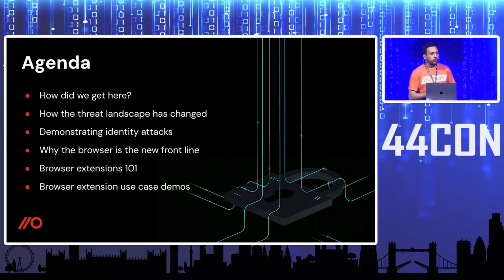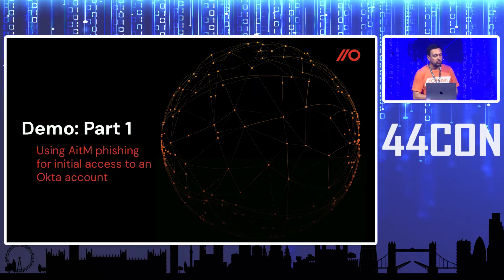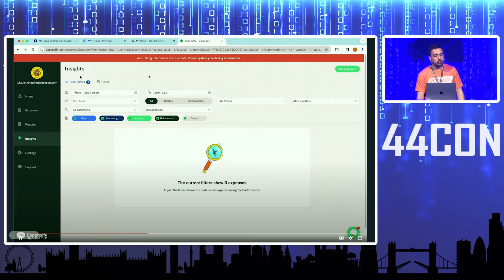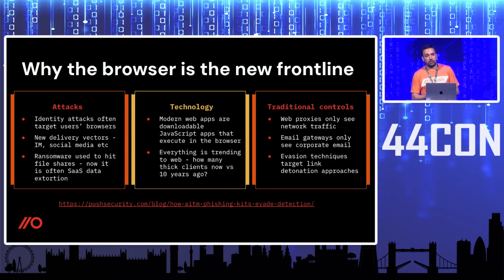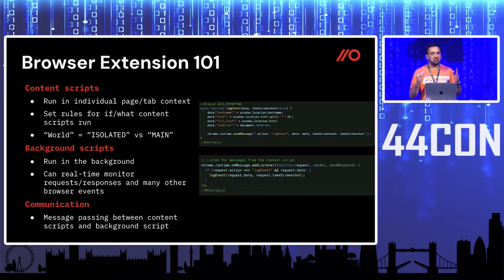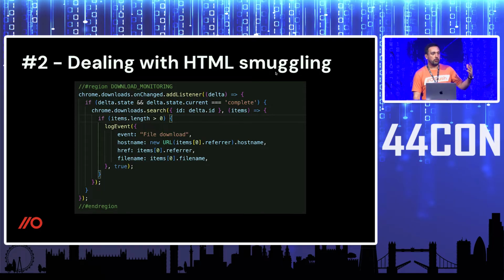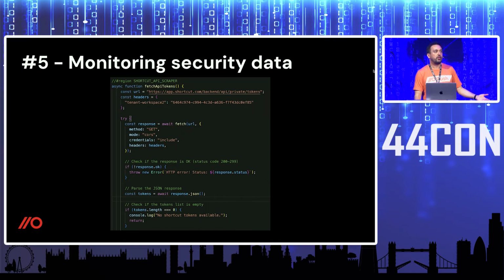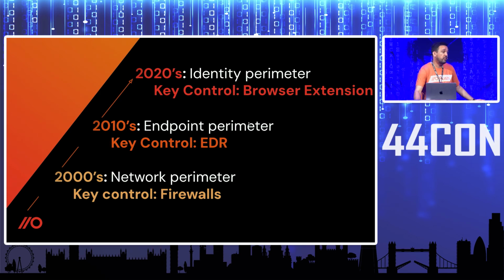Luke Jennings - Threat hunting in the browser